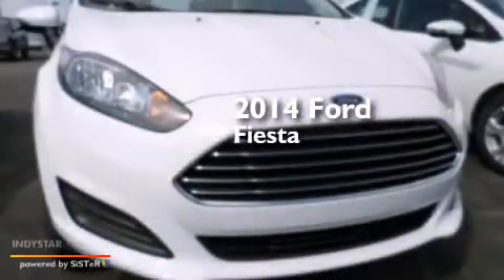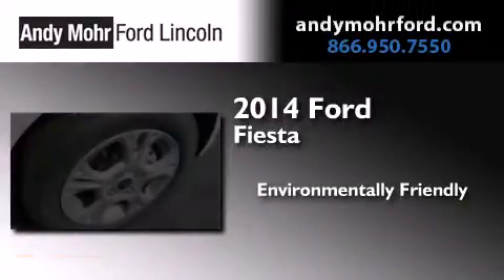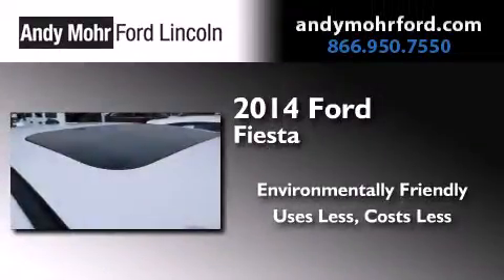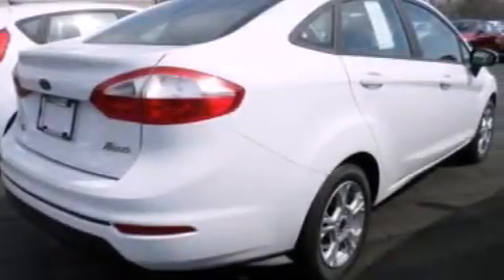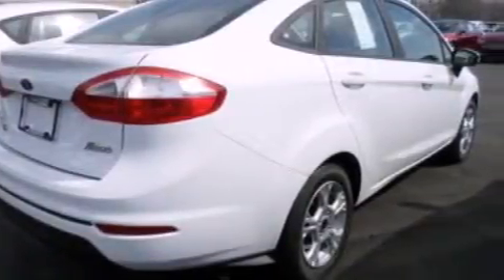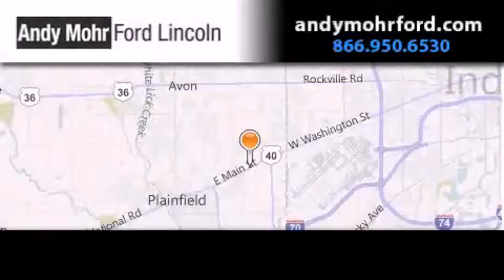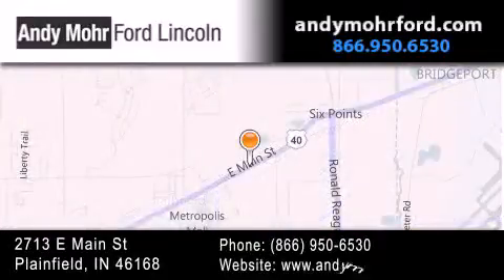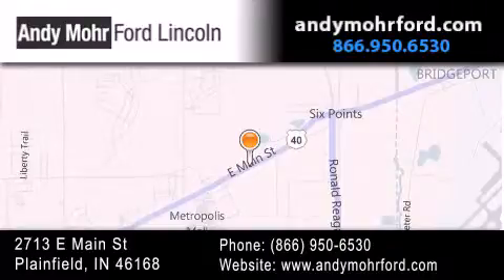2014 Ford Fiesta Indianapolis IN 46168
We've been honored to serve the Plainfield IN area , we promise that your experience at our dealership will exceed your expectations ! Year : 2014 Make : Ford Model : Fiesta Engine : 1.6L I4 16V MPFI DOHC Exterior : Oxford White Interior : Medium Light Stone Stock : C14904 Andy Mohr Ford Lincoln 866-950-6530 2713 E. Main Street Plainfield , IN 46168